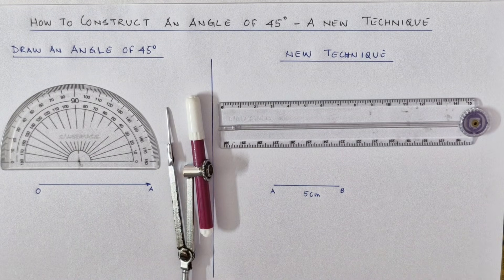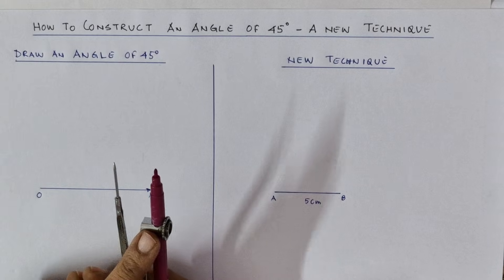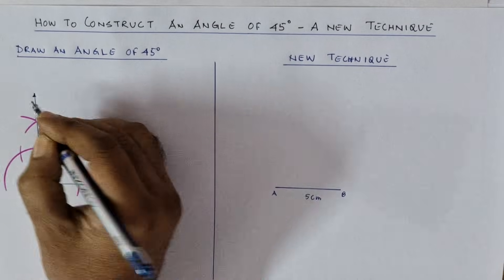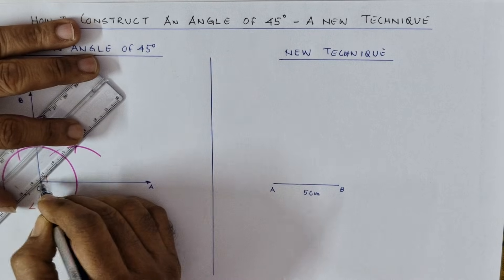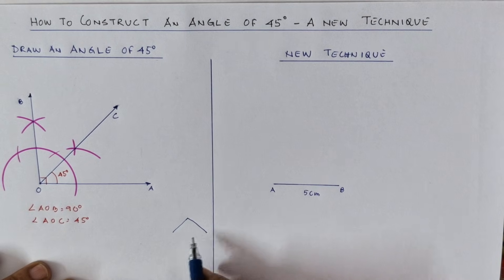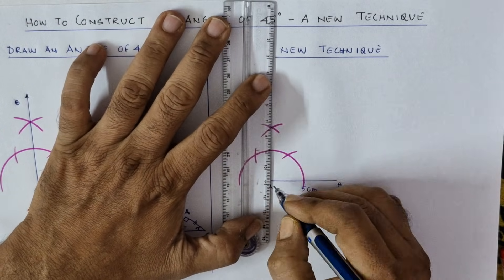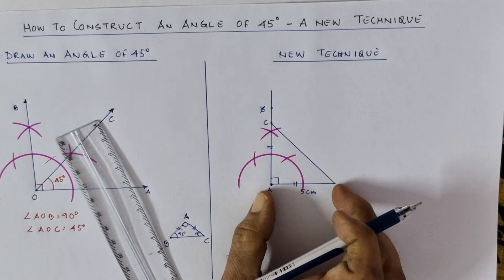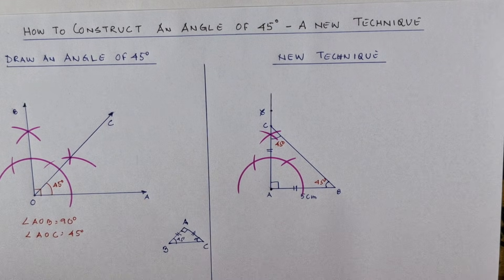How to Construct an Angle of 45 Degree with Compass | New Compass Technique | Class 6 | FunMathology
Welcome to FunMathology!
Hello FunMathologists! Today, we are learning two super easy methods to draw a perfect 45° angle — the usual textbook method AND a brand-new smart technique!
Learn how to construct a 45° angle easily using two simple geometric methods:
1️⃣ Traditional way using bisector of 90°
2️⃣ Smart new technique using isosceles triangle concept
📘 Topics Covered:
✔ What is a 45° angle?
✔ Bisecting a 90° angle
✔ Drawing 45° on both ends of a line
✔ Isosceles triangle trick
✔ Compass + scale construction
🎓 FunMathology makes geometry simple, visual & fun!

Quick Revision: What is a 45° Angle?
• A right angle = 90°
• Half of 90° = 45°
• Common in real world:
📐 paper corners cut diagonally
✂ scissor blades
🏗 architecture & design
✏️ METHOD 1 – TRADITIONAL WAY (ANGLE BISECTOR OF 90°)
Step-by-step
1. Draw a horizontal line ← base line
2. Construct a 90° angle using the half-circle protractor OR compass method.
3. Use a compass to bisect the 90° angle:
o Draw arc from vertex → intersect rays
o Draw arcs from both intersection points
o Join vertex to arc intersection → this line is 45°

💡 METHOD 2 – NEW TECHNIQUE USING AN ISOSCELES TRIANGLE
Concept
If a triangle has two equal sides, then the base angles are equal.
We create a triangle where the top angle becomes 90°, then the base angles will be:
Base Angle=(180°−90°)/2=45 °
That means angles at both ends = 45°.
Perfect for drawing EXACT 45° from both ends of a line segment.
Steps
1. Draw line segment AB.
2. Place compass at A → draw an arc above line.
3. Without changing radius, place compass at B → draw another arc meeting at C.
4. Connect A to C and B to C → Triangle ABC formed.
5. AC = BC → isosceles triangle.
6. Top angle ∠ACB = 90° (constructed using perpendicular approach).
7. Therefore,
∠CAB=45°,∠CBA=45°
Now you get 45° at both A and B.
•  Angle bisector method
•  Isosceles triangle method
•  How to draw 45° at both ends
TIMESTAMPS
00:00 – Introduction
00:30 – Geometrical Instruments
01:03 – Method 1: Bisector of 90°
05:00 – Method 2: Isosceles Triangle Technique